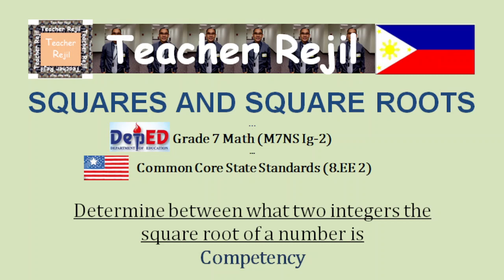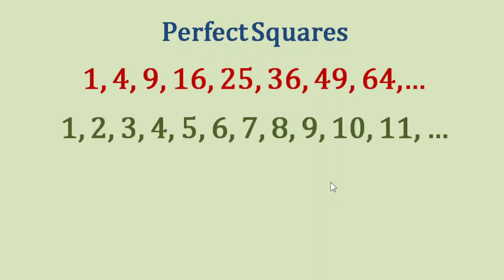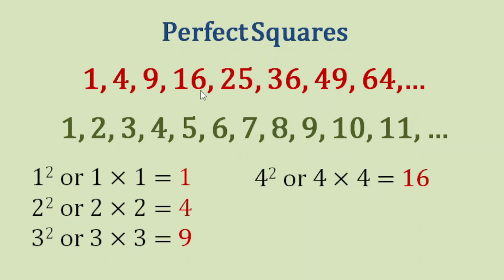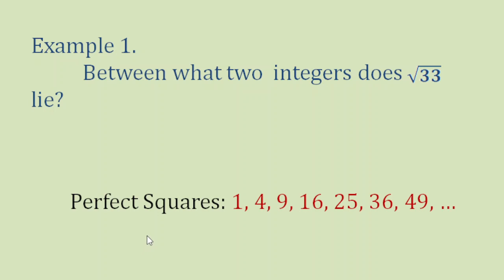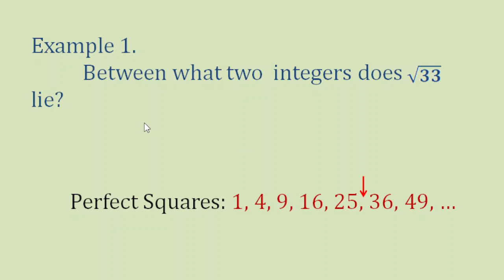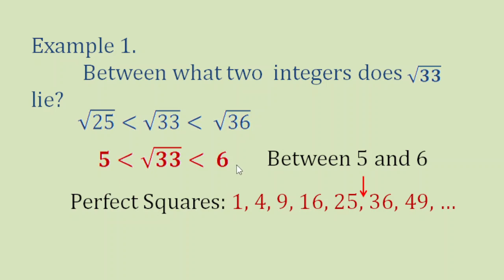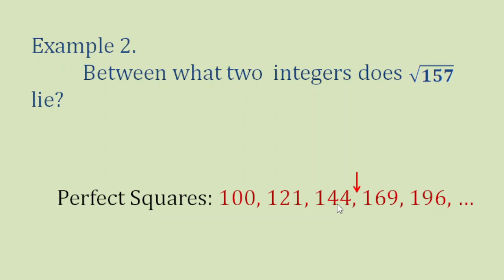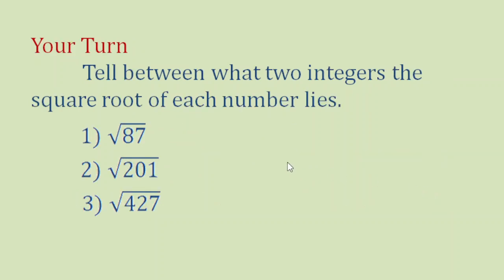Grade 7-Squares and Square Roots